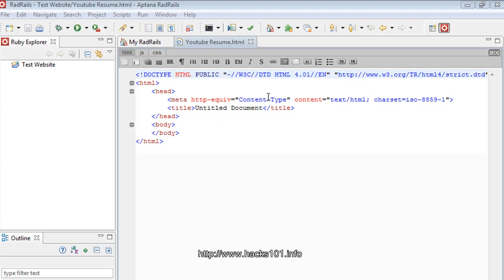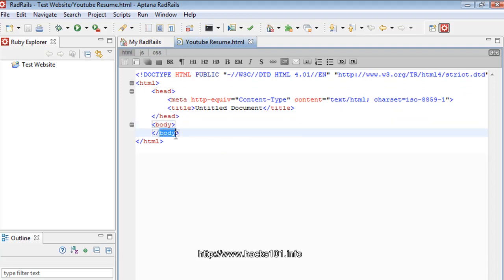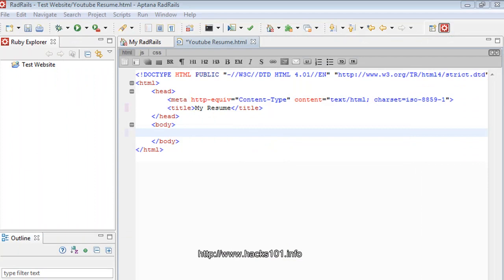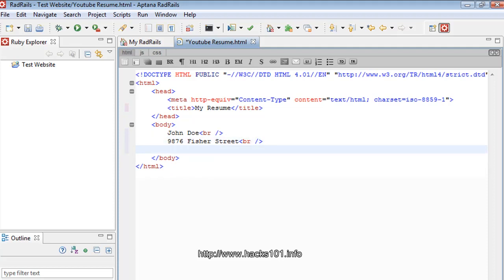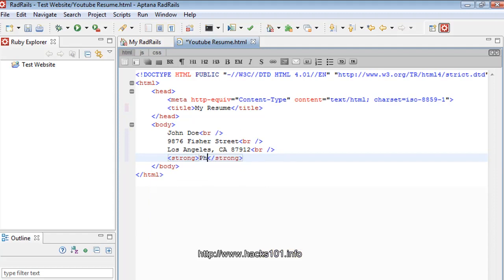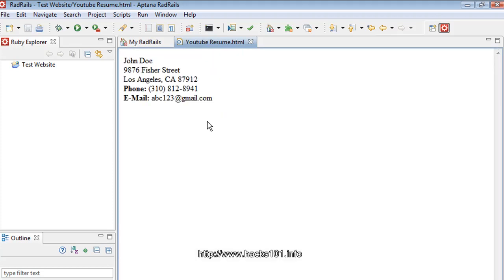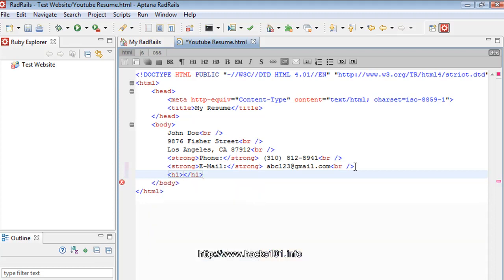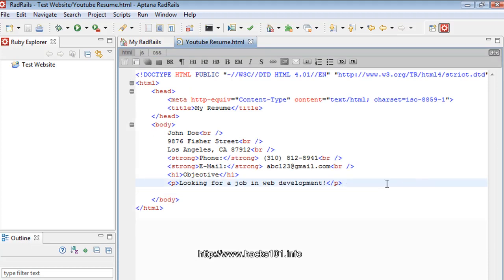HTML Resume Part1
Well this video I will be showing you guys some little intro to HTML programming. I am basically doing some of my homework that I am giving and making it over and posting a video on youtube to help you guys and also help me by rewieing them. Hope you guys enjoy.